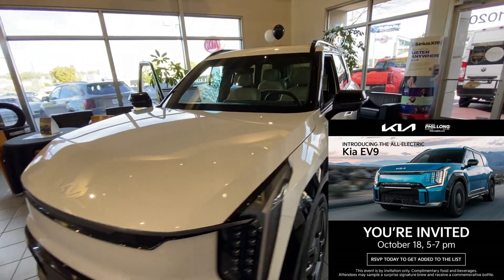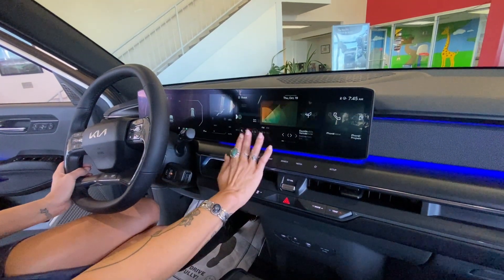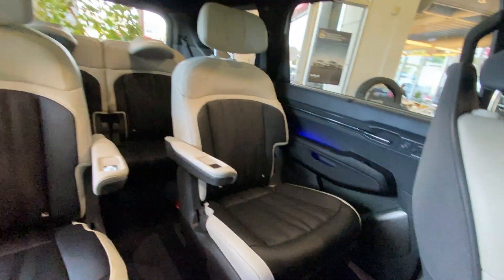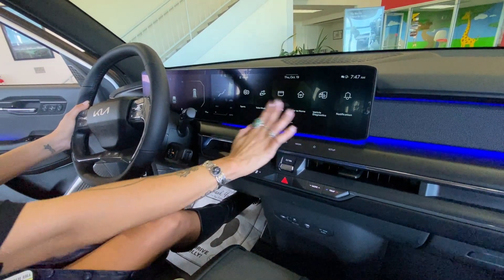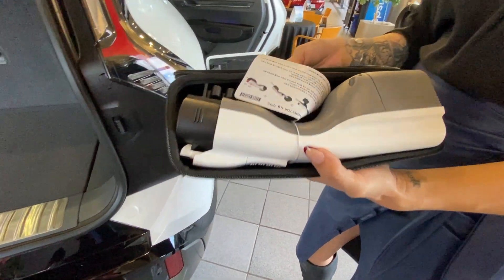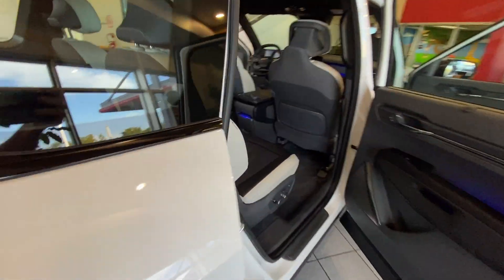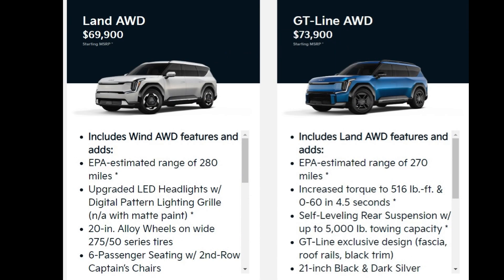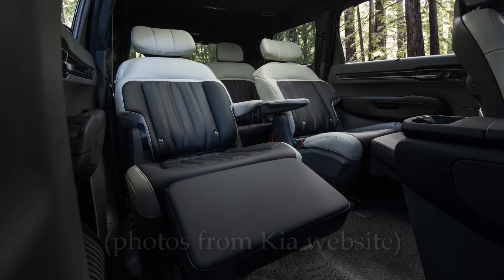Introducing the 2024 Kia EV9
The local Kia dealership was showcasing the new EV9 SUV. You can order one now and take delivery in 2024. This looks like a great addition to the electric vehicle landscape.